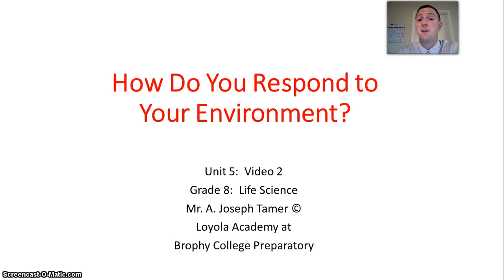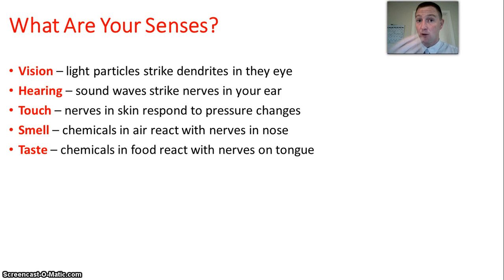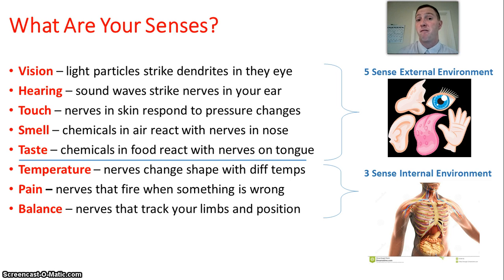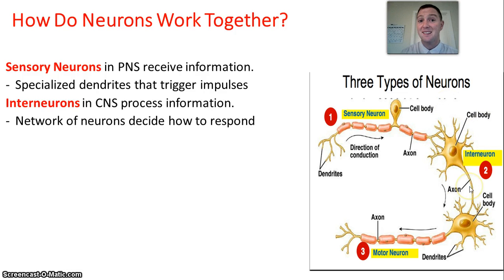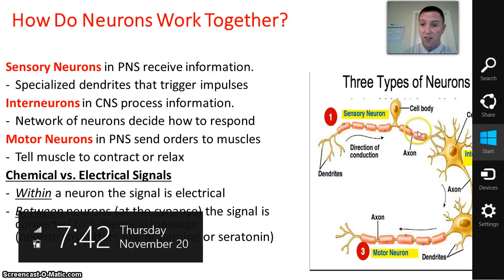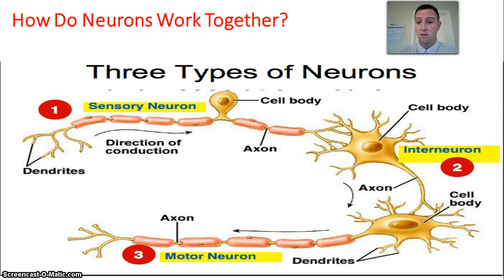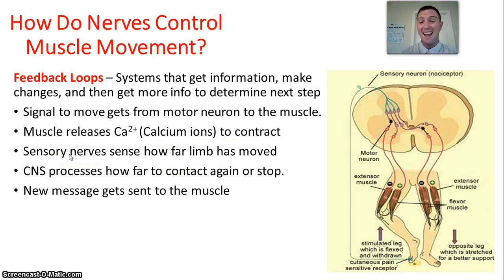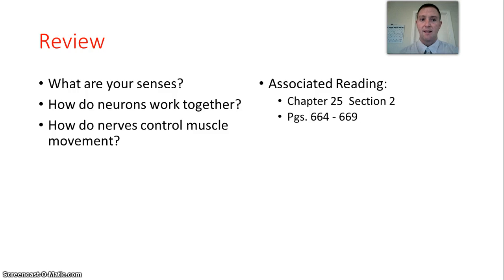Gr 8 U5 V2 Respond to Environ